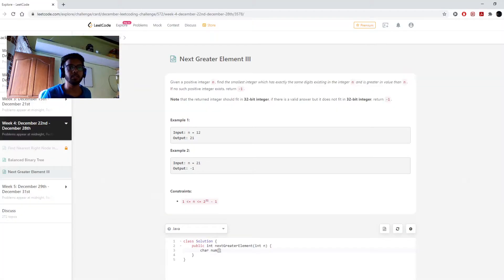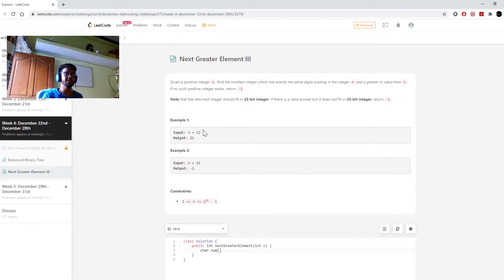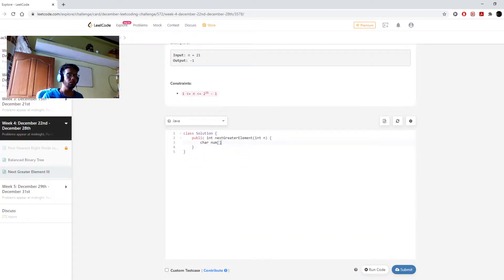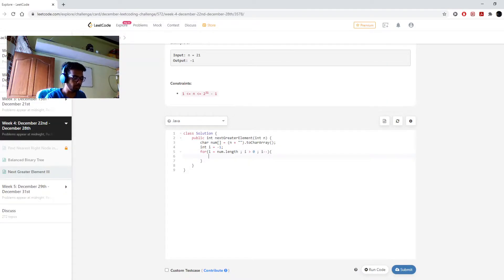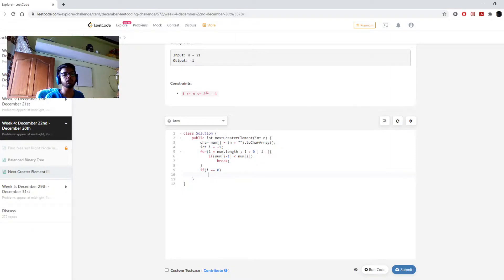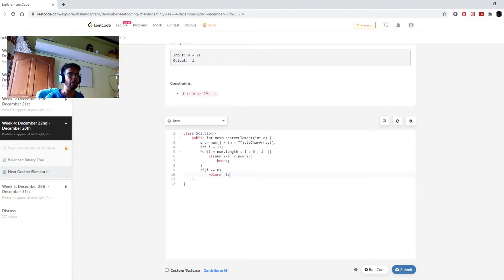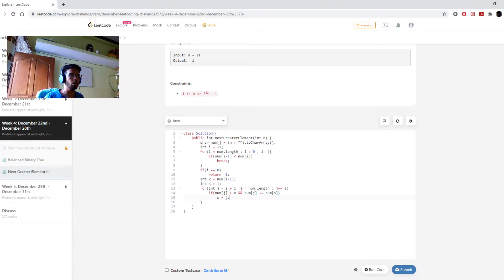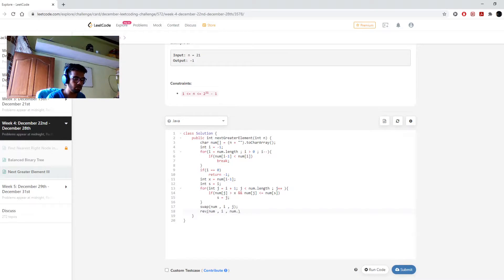Next Greater Element III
Given a positive integer n, find the smallest integer which has exactly the same digits existing in the integer n and is greater in value than n. If no such positive integer exists, return -1.

Note that the returned integer should fit in 32-bit integer, if there is a valid answer but it does not fit in 32-bit integer, return -1.